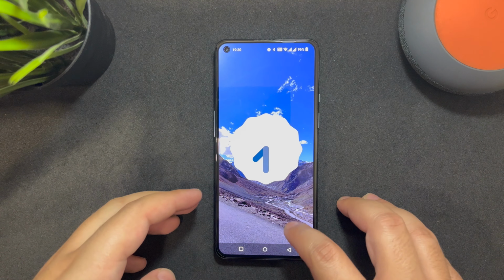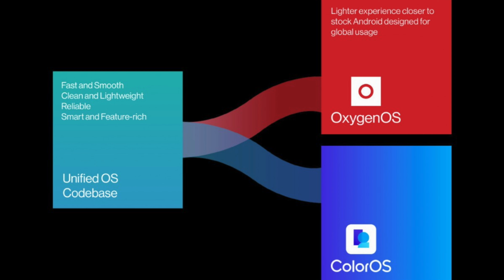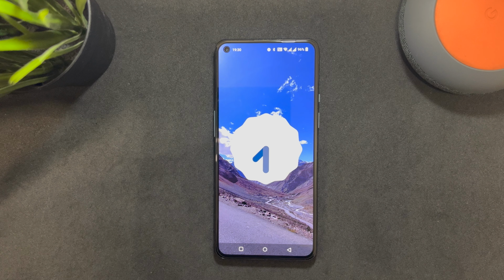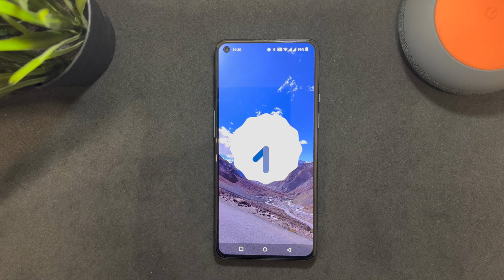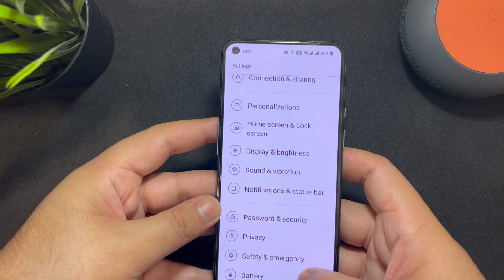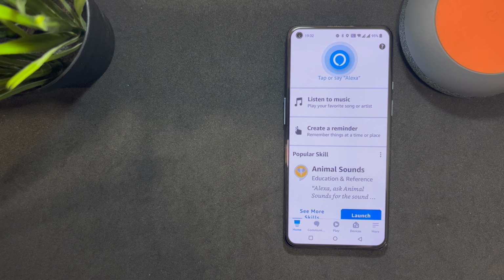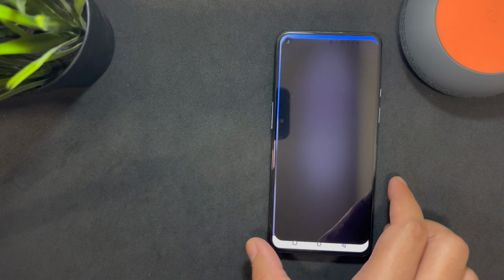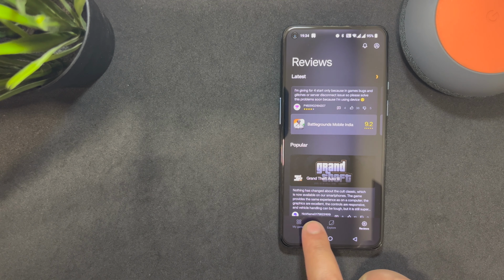Oxygen OS 13 - What to expect? | Oxygen OS 12 : Latest Update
In-depth review of the Stable OxygenOS 12 C.46 for Oneplus 9 & 9 pro, OnePlus 8 & 8 Pro, 7 Pro and OnePlus Nord. This video will focus on the latest bugs, fixes and features of the February security patch.

The OxygenOS 12 will soon be on the OnePlus 8 Pro, 7 Pro and OnePlus Nord.